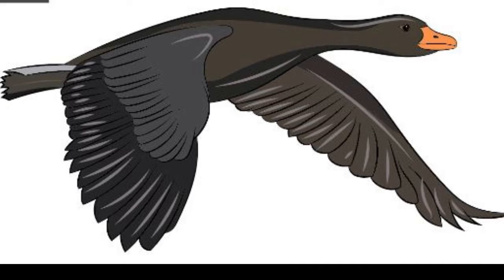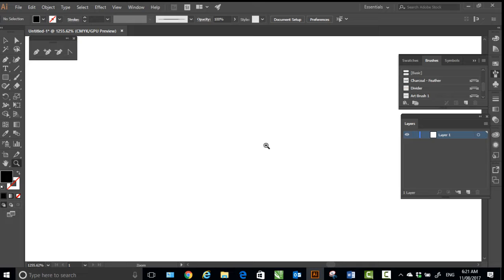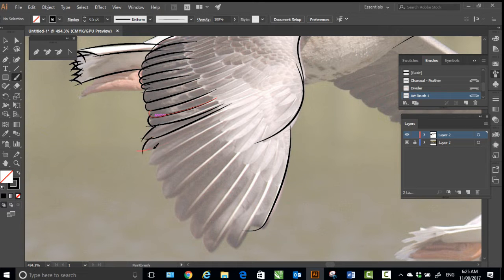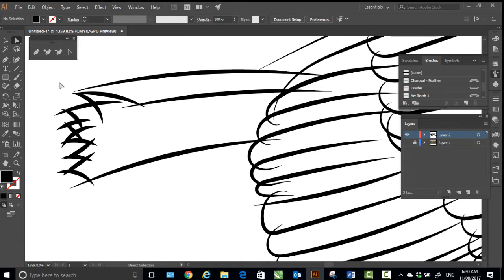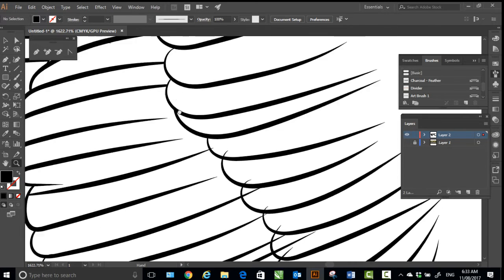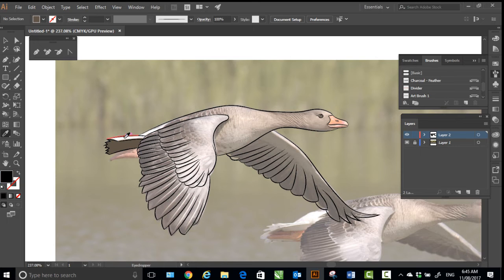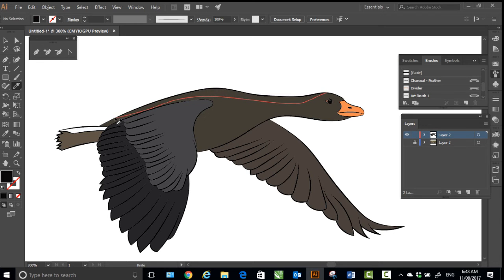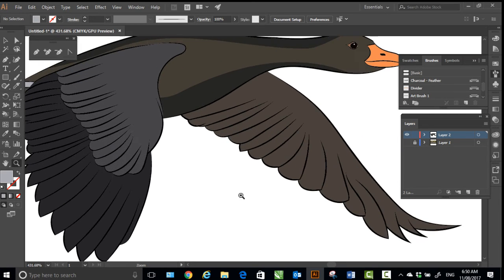Adobe Illustrator - Line Art and color - How to draw a bird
In this video, I will show you how to make line art using Adobe Illustrator